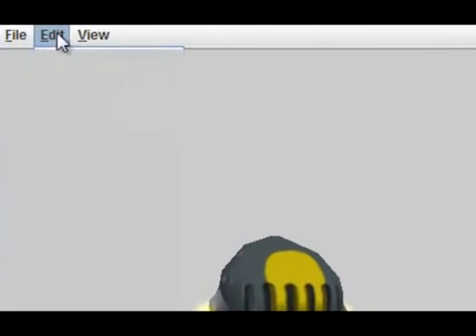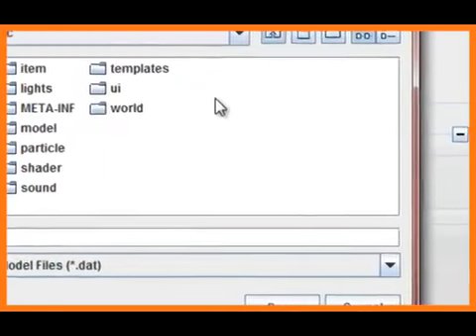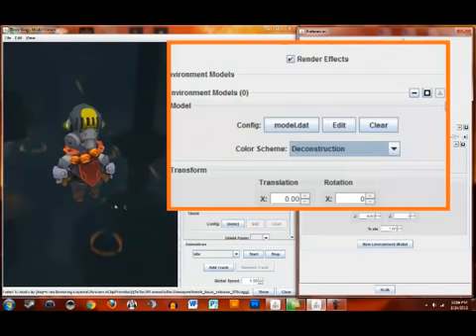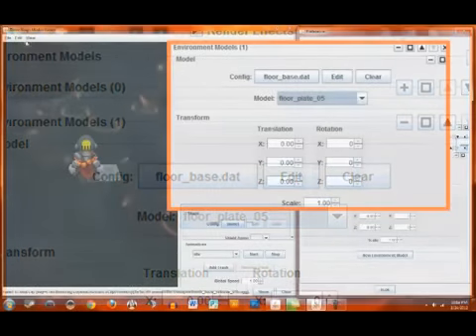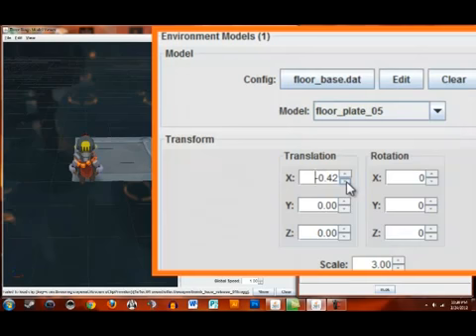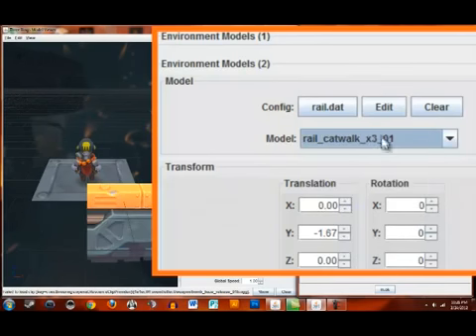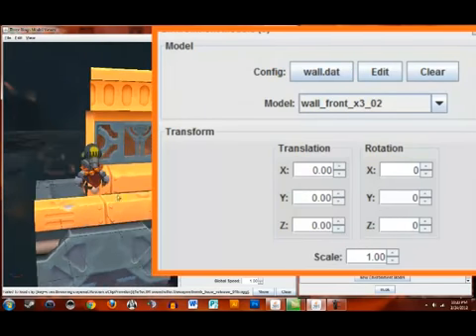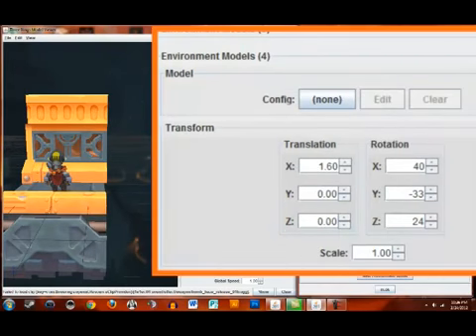Spiral Spy [Basic Set Building Tutorial]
This one is pretty out dated and the advanced tutorial blows this out of the water.